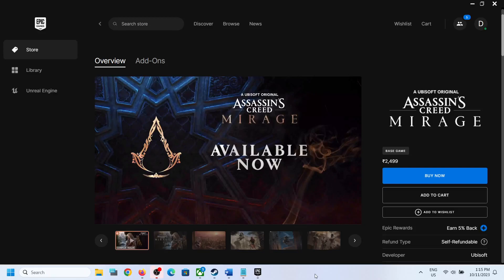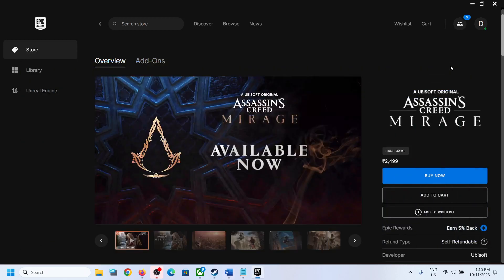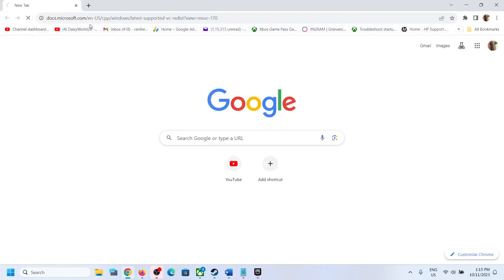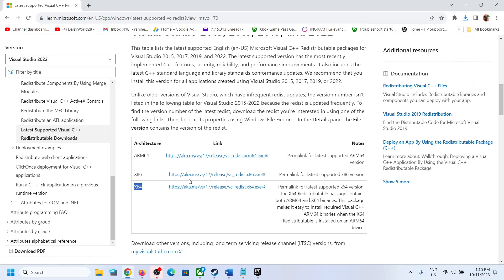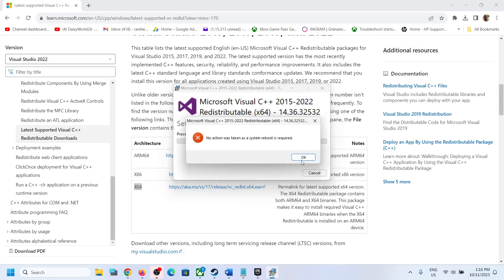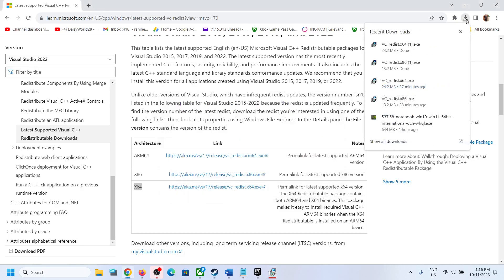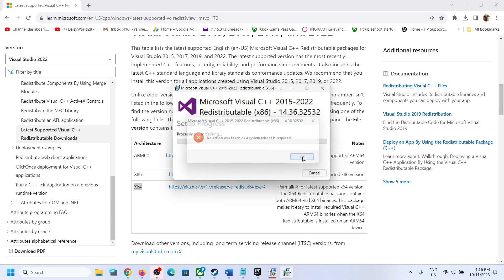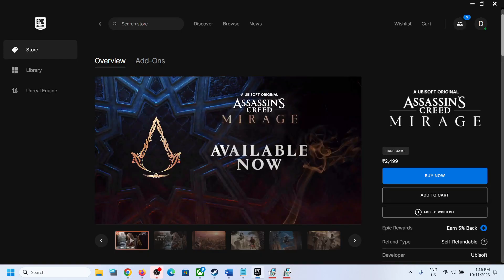Fix Assassin's Creed Mirage Error VCRUNTIME140.dll & MSVCP140.dll Missing On Windows 11/10 PC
Fix Assassin's Creed Mirage The code execution cannot proceed because VCRUNTIME140.dll/MSVCP140.dll was not found. Reinstalling the program may fix this problem